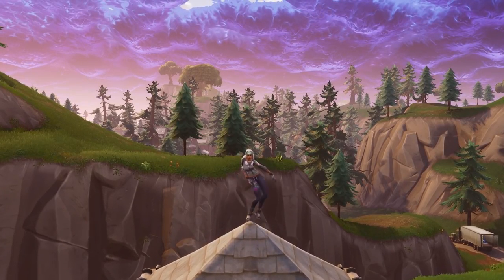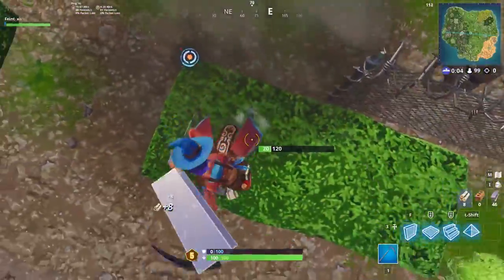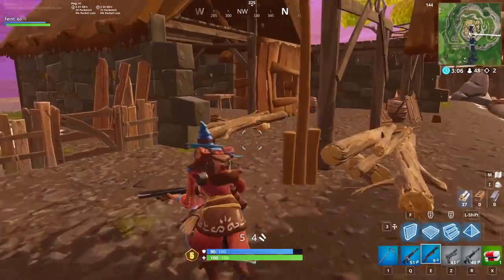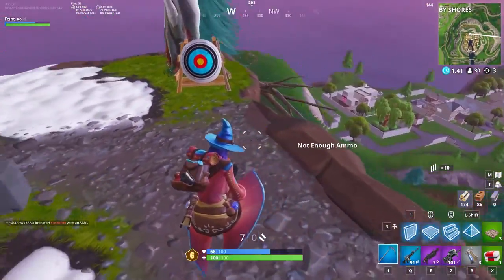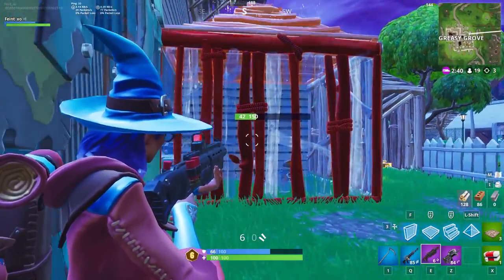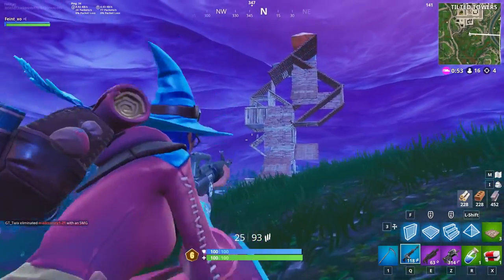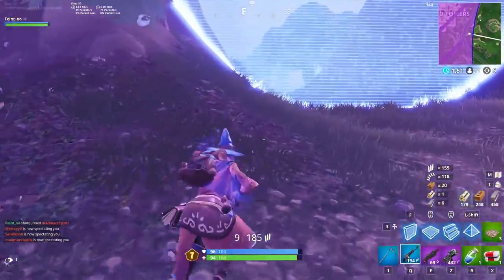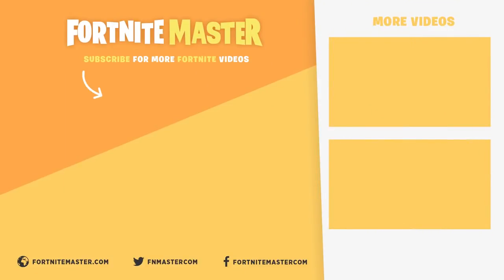Fortnite Winter Royale Qualifiers Gameplay Review (Fortnite Battle Royale)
FortniteMaster Gameplay Review

In this gameplay review, our voiceover artist (TheSavedOne) hops in a call with our writer (Feint_XO) to review some of his gameplay from the open Winter Royale qualifiers. They analyze some of the most important plays and decisions that led to his max point win and take a brief look at a competitive end-game scenario.

Let us know if this type of video is something you guys enjoy!